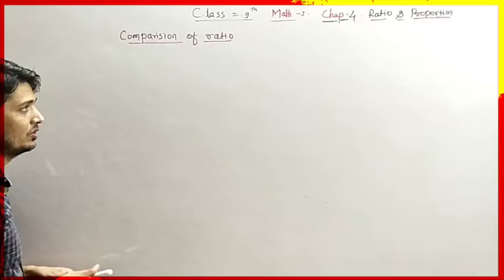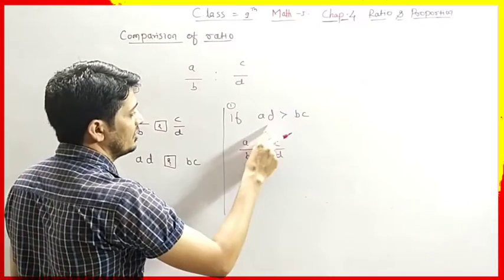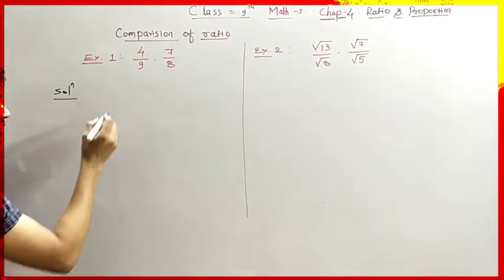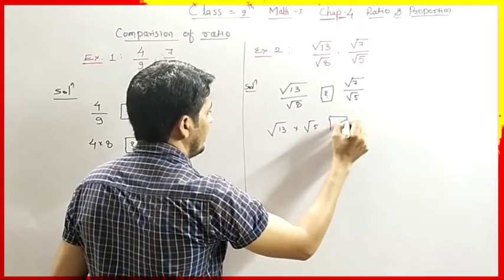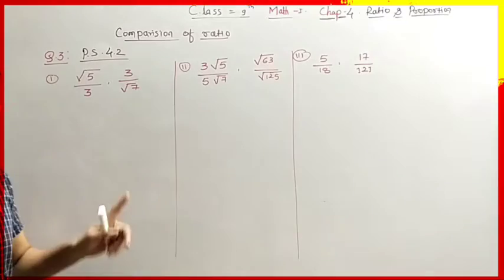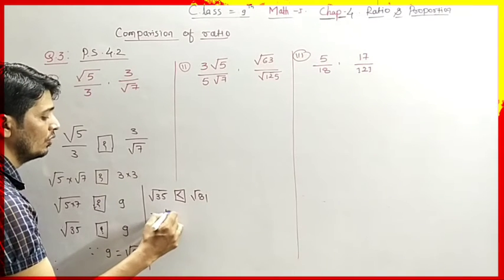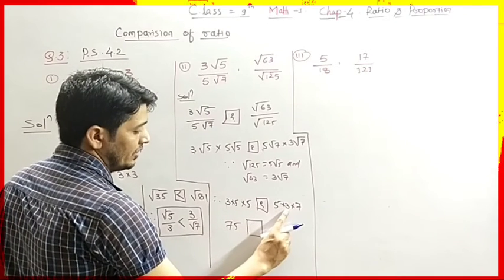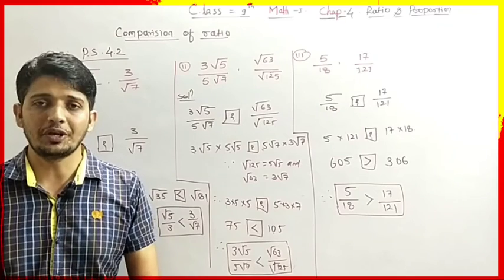Class 9 || Mathematics part 1 || Chap. 4 Ratio and Proportion || Lecture .5 || Comparing ratios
Class 9th
Mathematics Part -1
Algebra
Chap - 4 Ratio and Proportion
Lecture 5
Comparing ratios